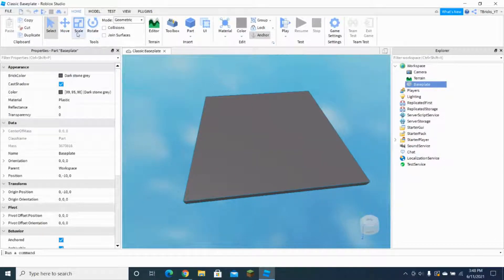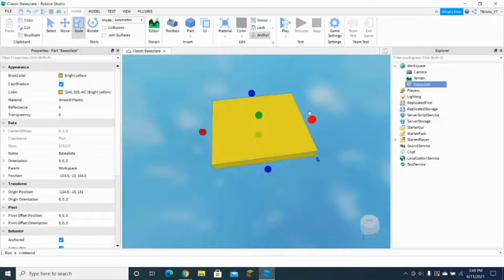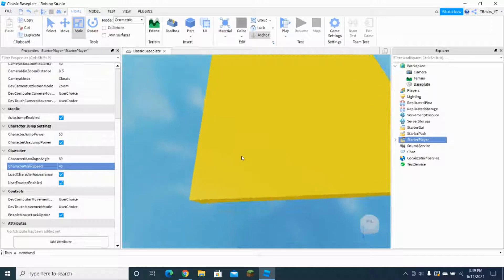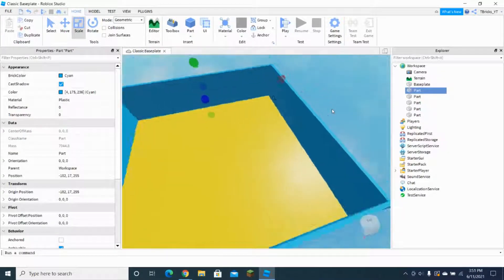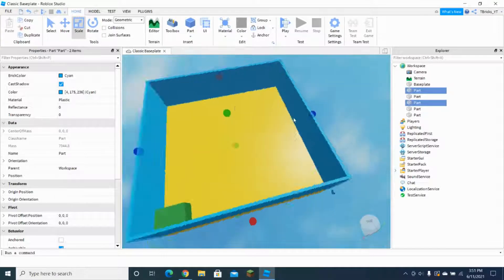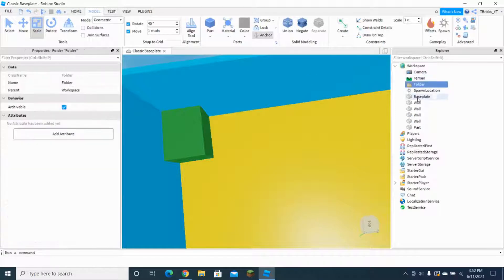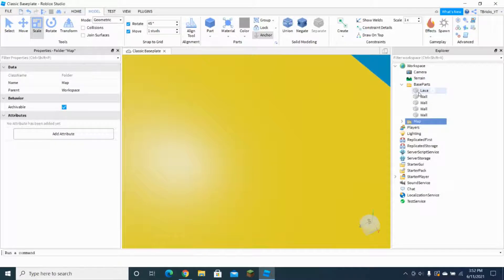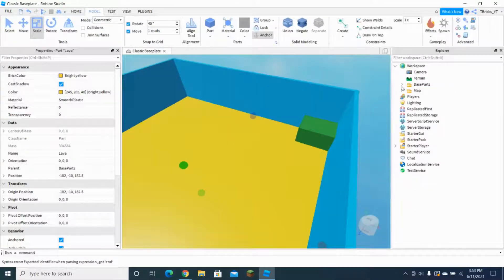How to create a game like RAGE RUNNER Part 1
Hey everyone! This will be the first out of three parts that I'm going to be giving to you guys, it's about how to create a game like Rage Runner.

This will not be 100% Rage Runner, but you will get something like it.